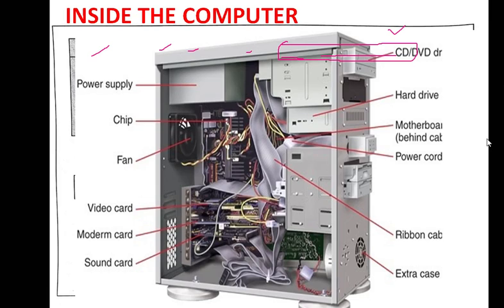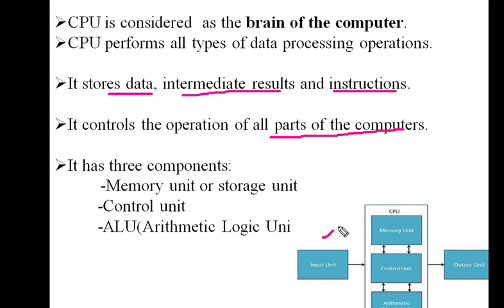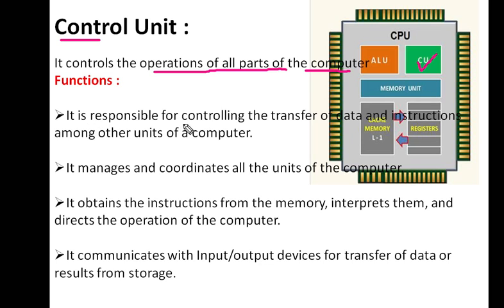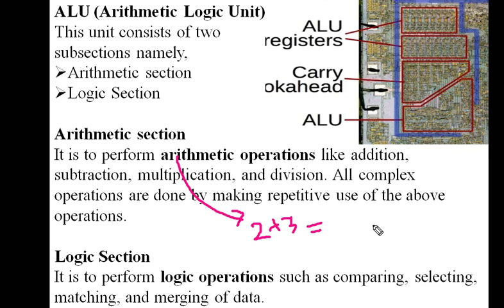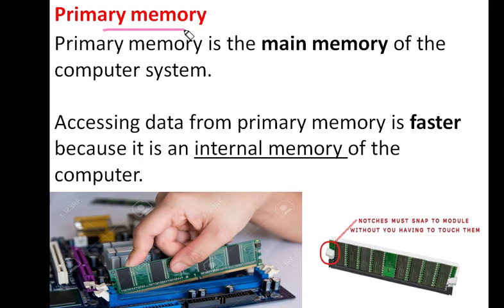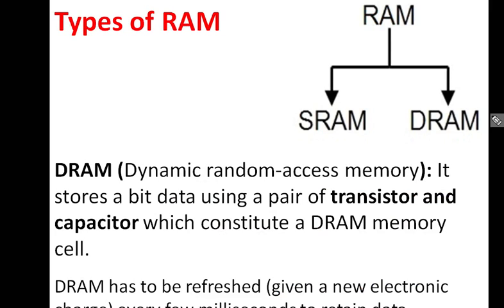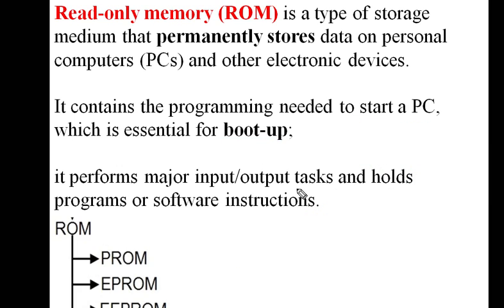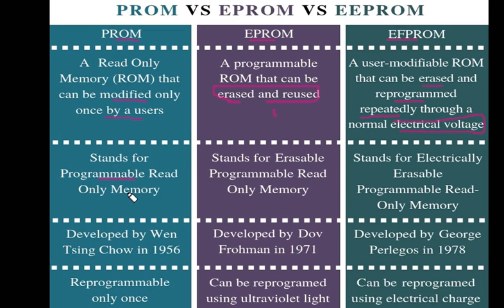CPU and Primary Memory